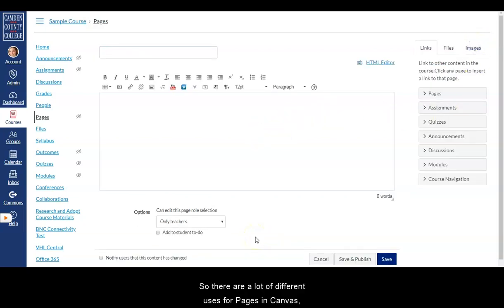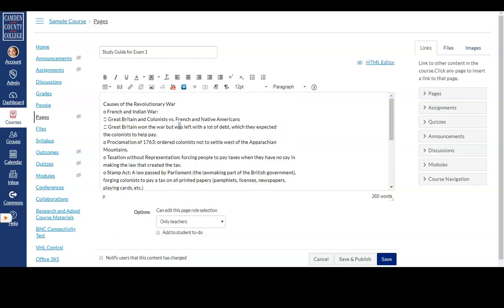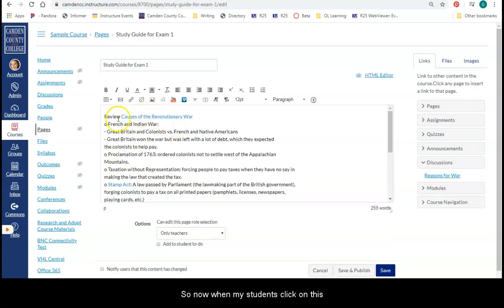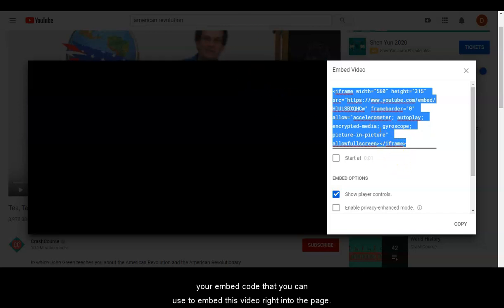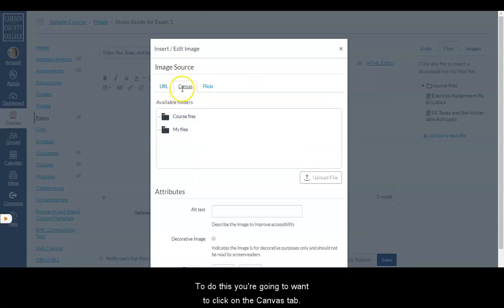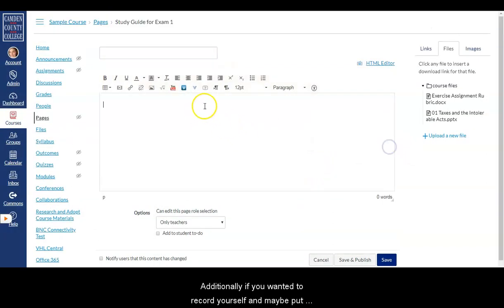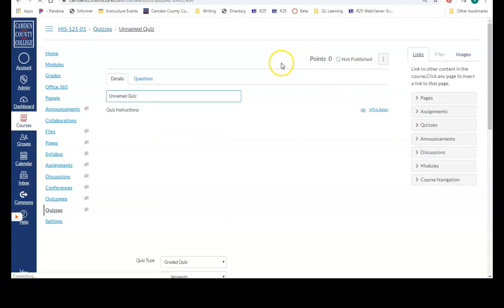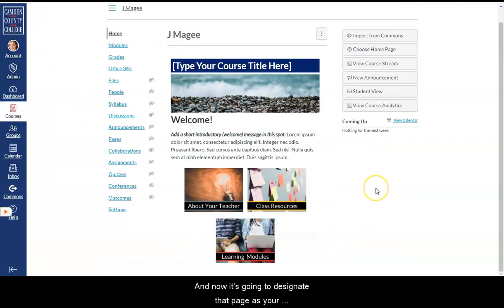Pages and the Rich Content Editor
Explains how to use the Pages tab and the Rich Content Editor in Canvas